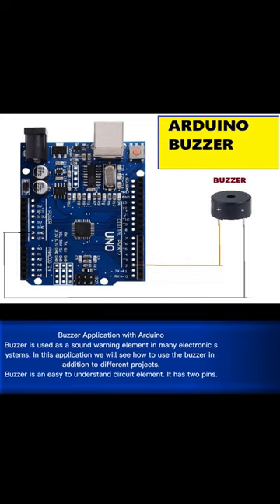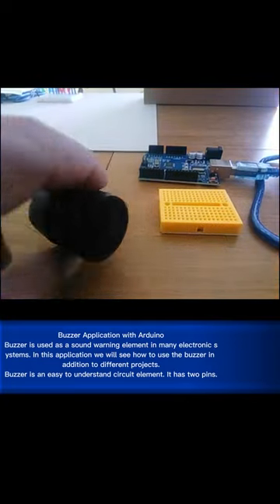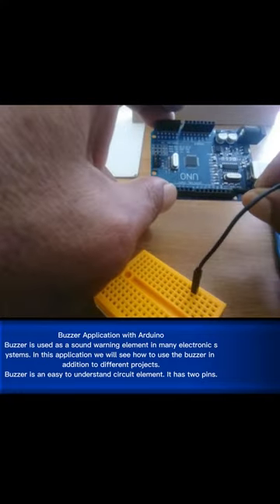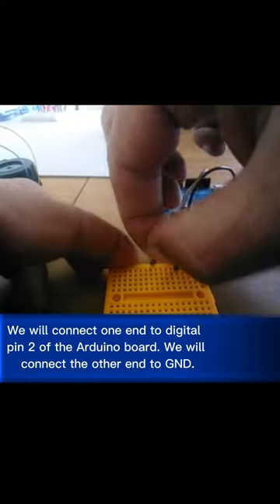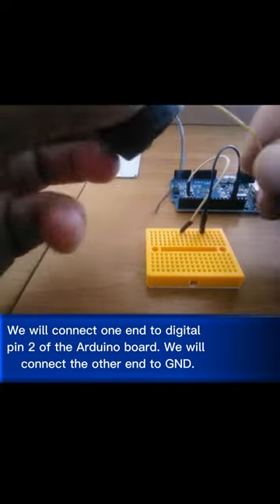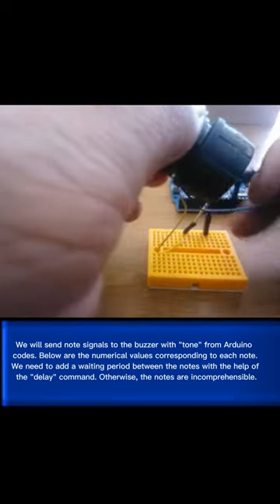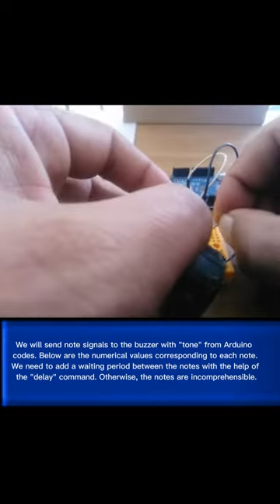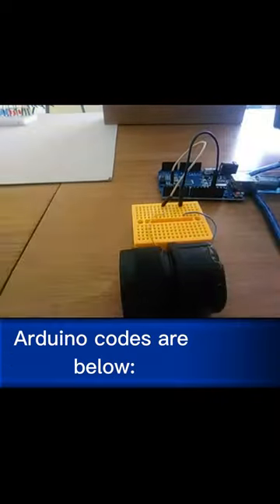Buzzer with Arduino